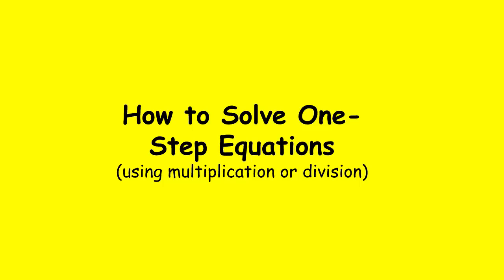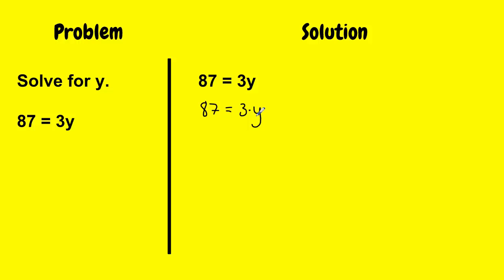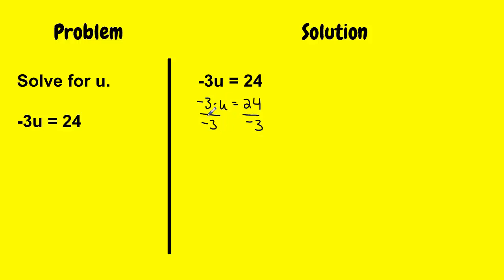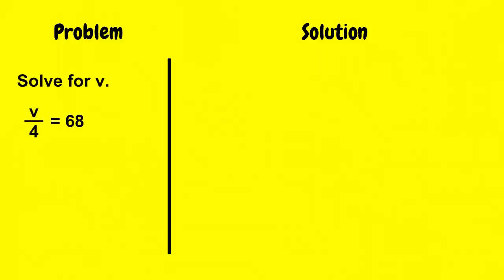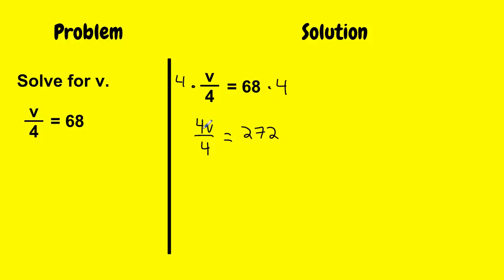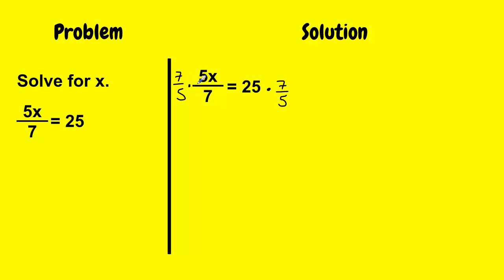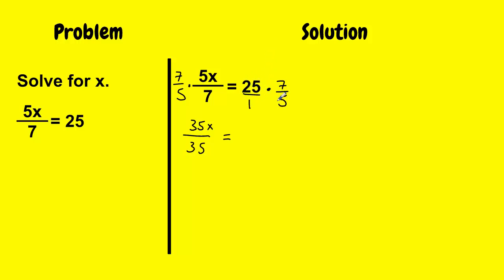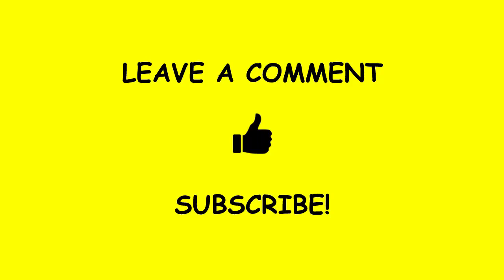How to Solve One Step Equations (Multiplication or Division)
You will learn how to solve a one-step equation that involves using multiplication or division as the inverse operation.